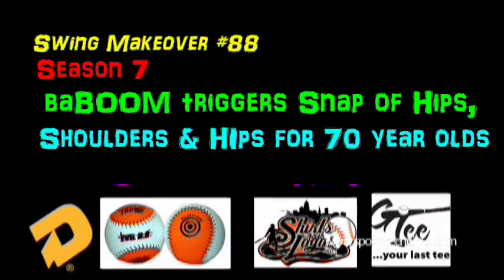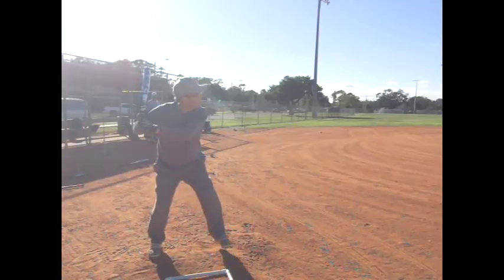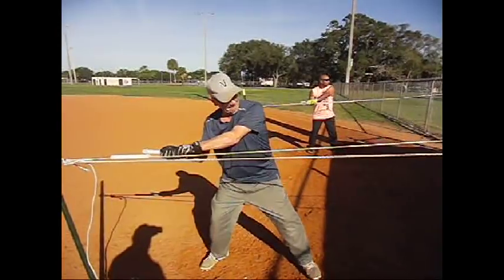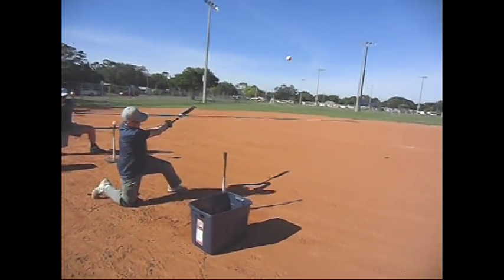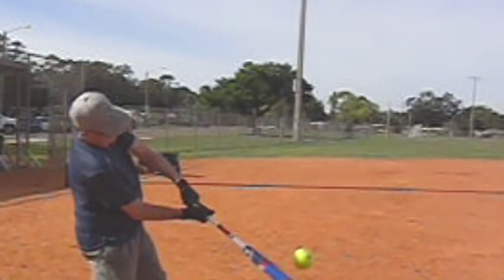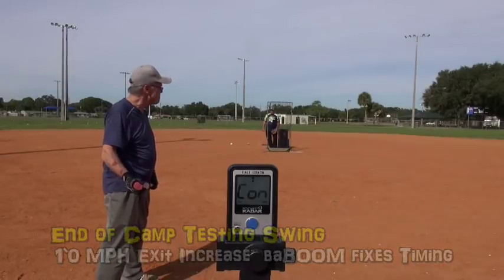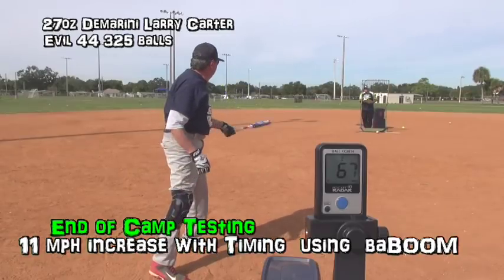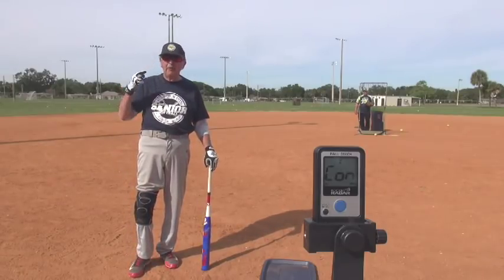Saying baBOOM impressively times Snap for 70 year old lessons#88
Combinging many elements into baBOOM easily puts complex motions together into one term..ba is easy and relaxed..BOOM is like a shotputters grunt...explosive and full effort.  Swing Makeover #88